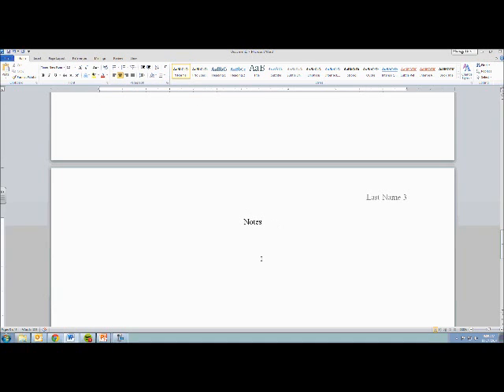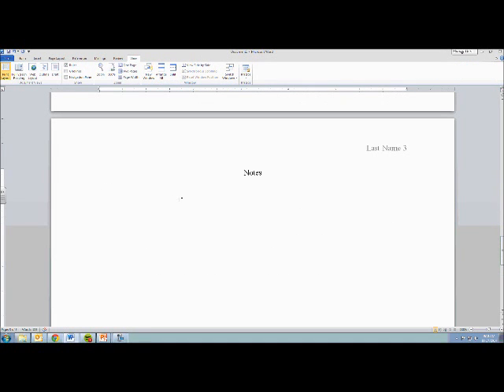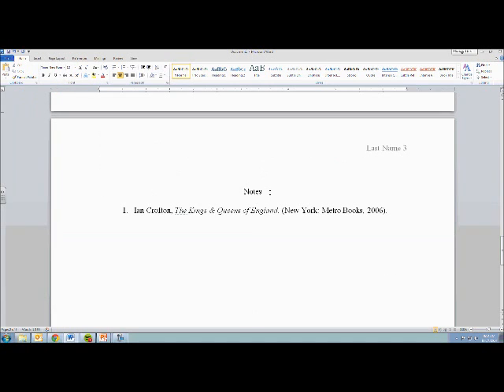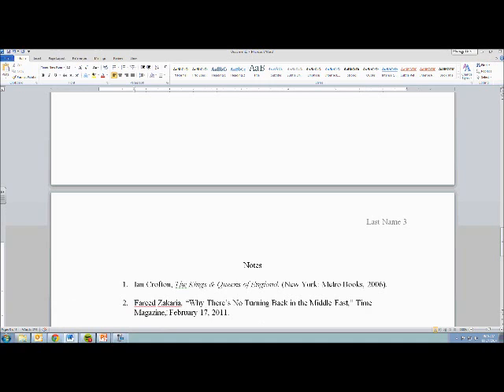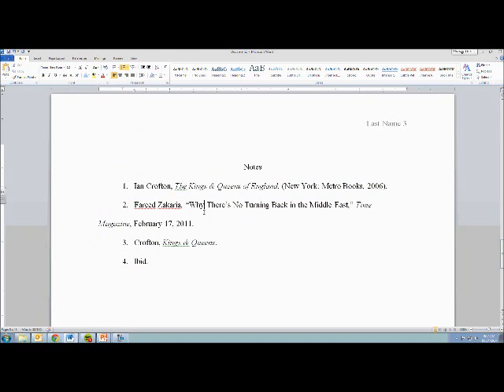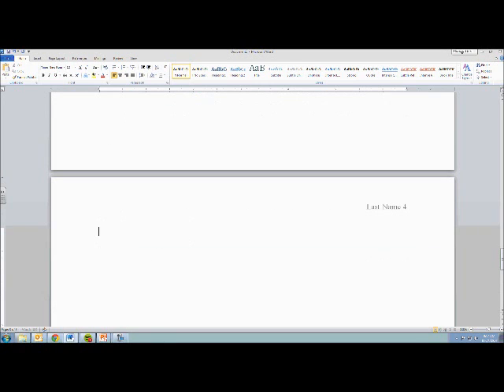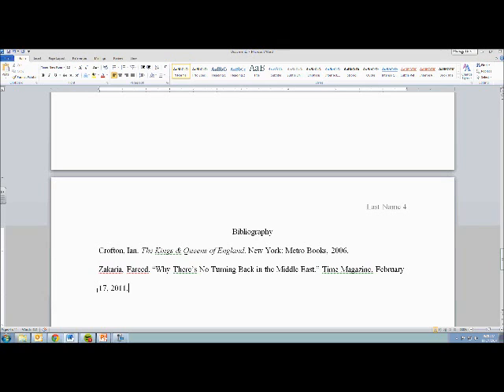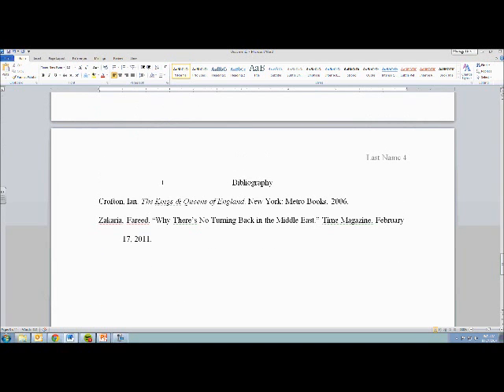Chicago Style - Endnotes & Bibliography